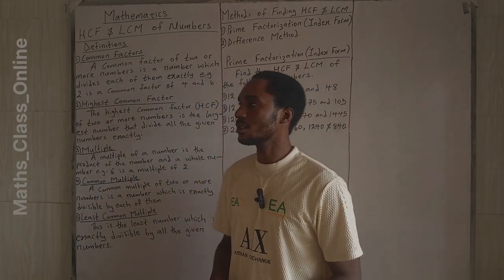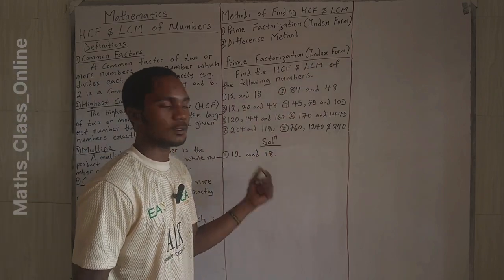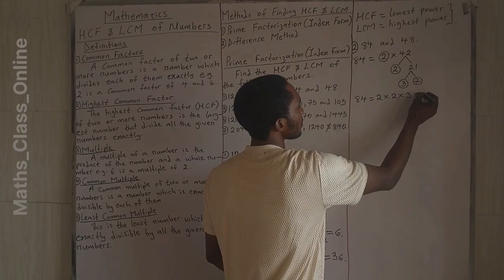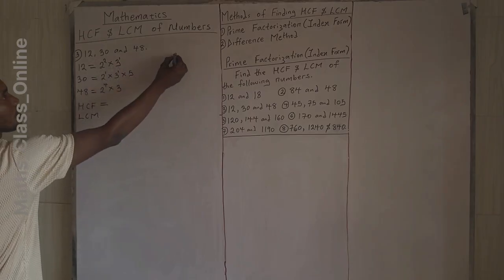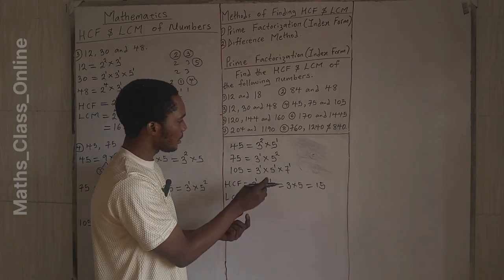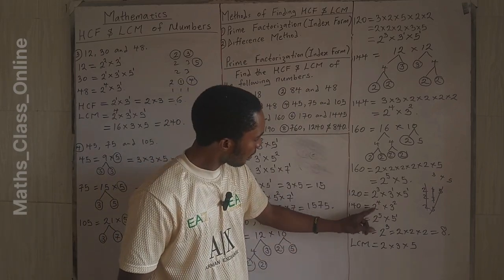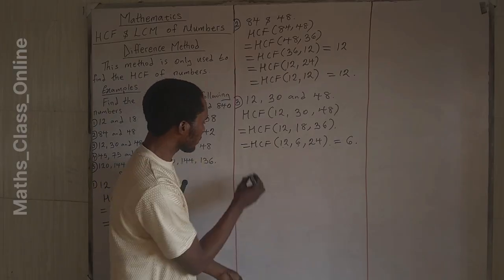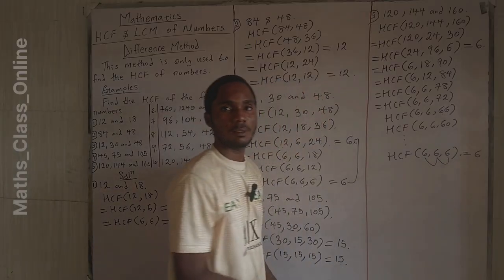HCF & LCM of Numbers